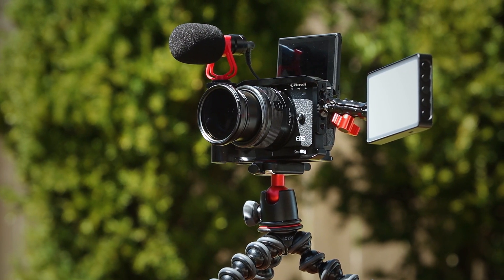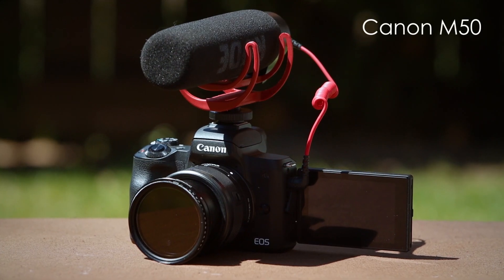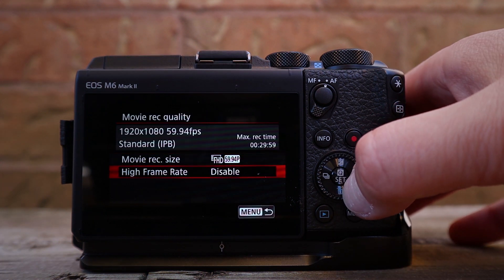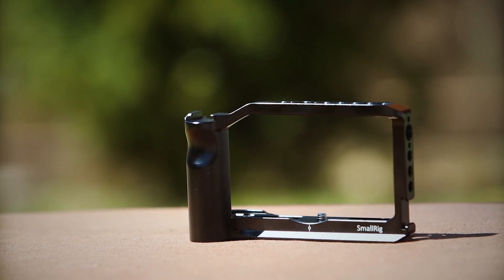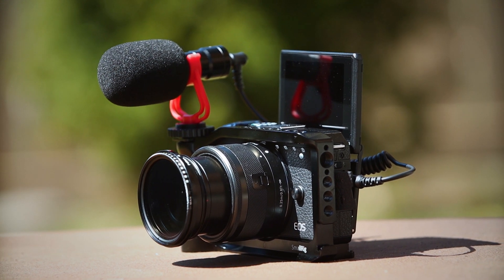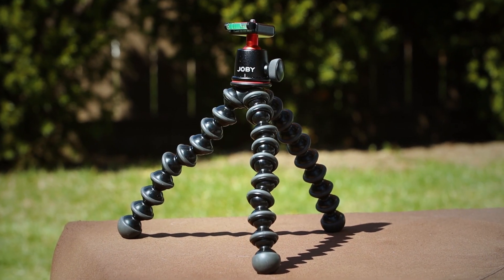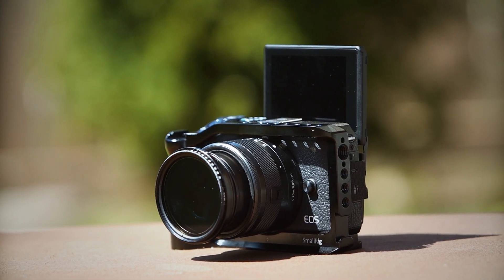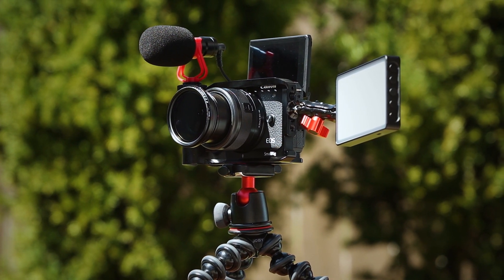Canon M6 Mark II Vlogging Kit. Vlog setup 2020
Vlogging set up for Canon M6 Mark II mirorrless camera.

Here is my complete vlog setup 2020 Canon M6 Mark II Vlogging Kit.

VLOGGING KIT Canon M6 Mark II:
Canon M6 Mark II
15-45mm lens
49mm VND filter on Amazon
SmallRig Cage for Canon M6 Mark II on Amazon
Moukey Microphone on Amazon
Mini Bean Grip on Amazon

THIS VIDEO WAS FILMED WITH:
Canon EOS M50
Zeapon Micro 2 Slider
Viltrox Speedbooster
70-200mm EF Lens